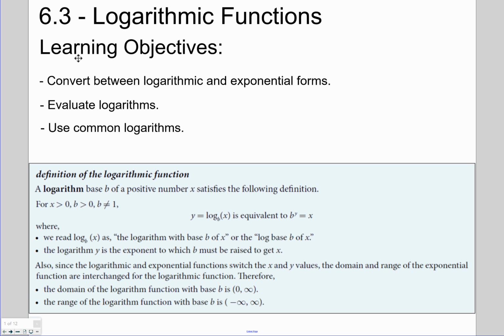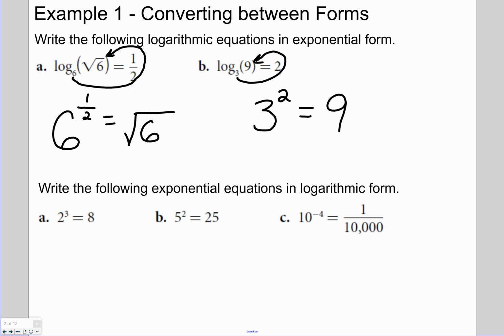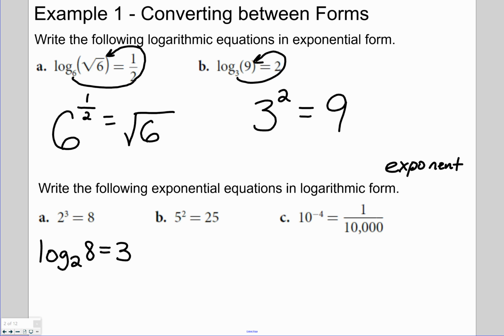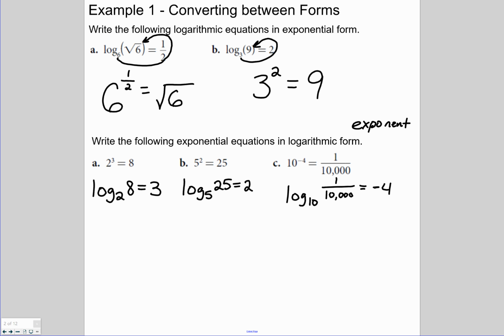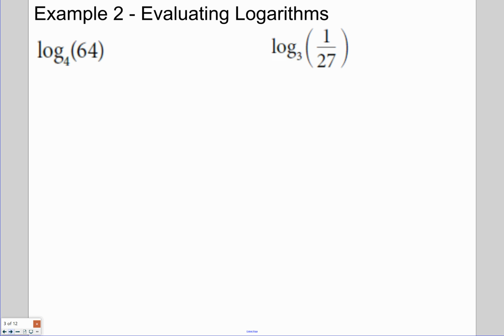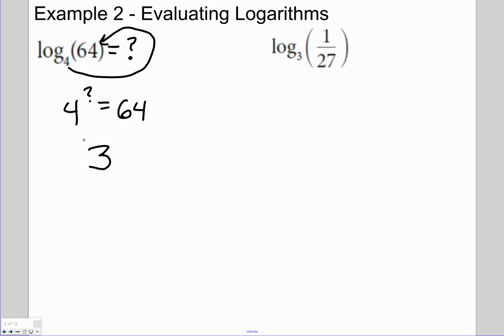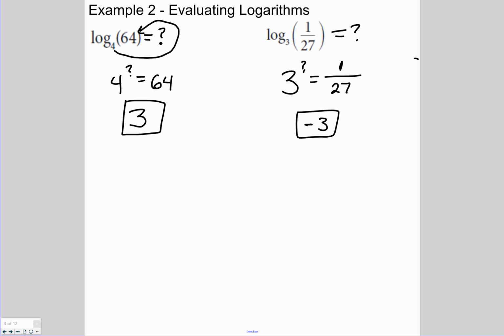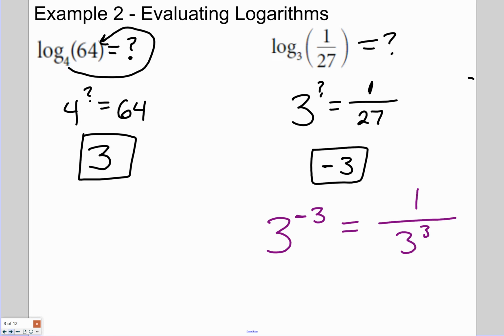6.3 - Logarithmic Functions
exponential and logarithmic form